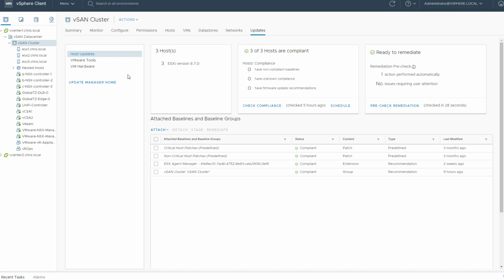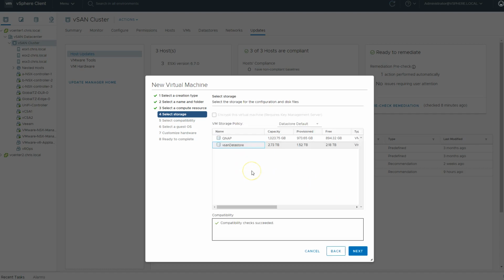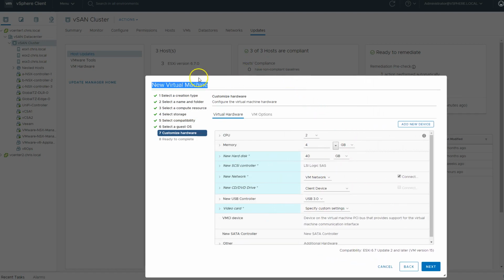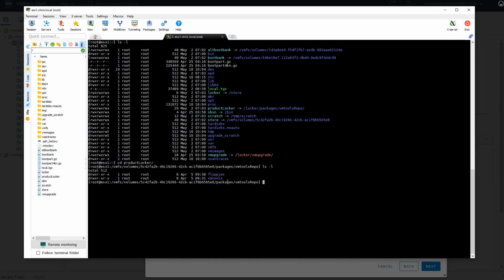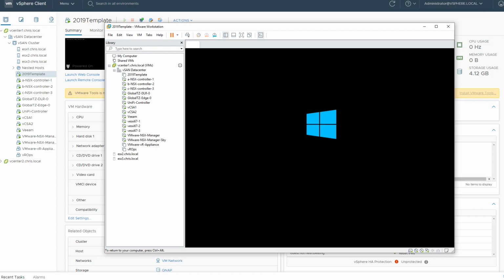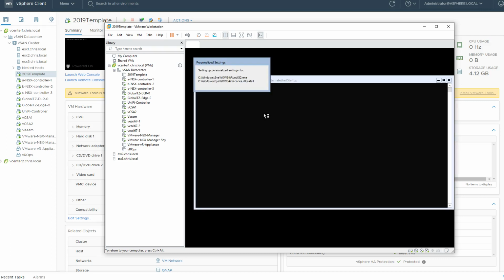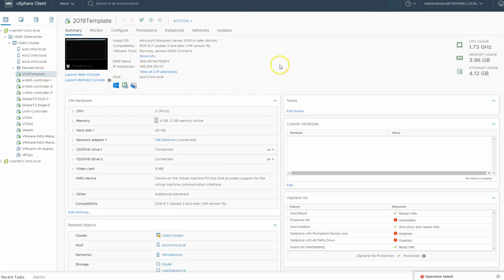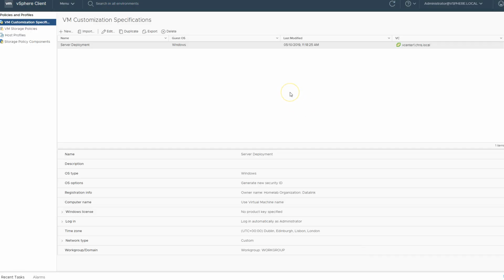Creating a Windows Server Template with Paravirtual SCSI and VMXNET3 adaptors in VMware vSphere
If you're going to be creating a lot of VMs with the same Windows Server or Desktop Operating System on, you really should be creating a template. While creating one, it's a good idea to start with the best hardware that they will support. Unfortunately Windows doesn't support the Paravirtual adaptor out of the box, so here's how to get it working as the system drive direct from install media.